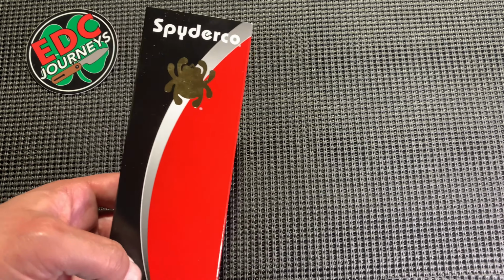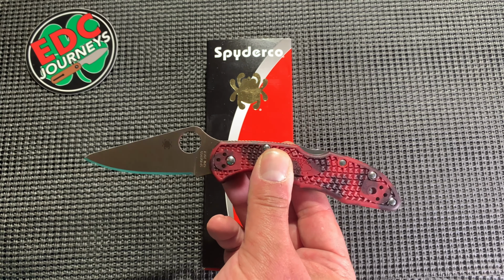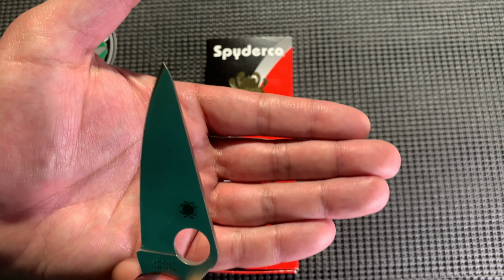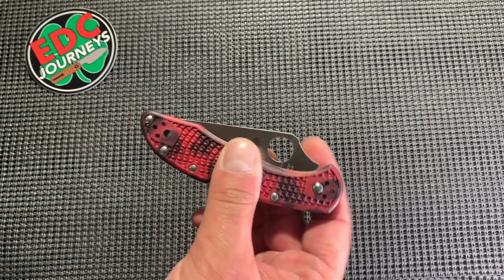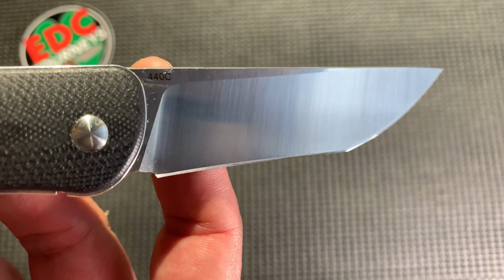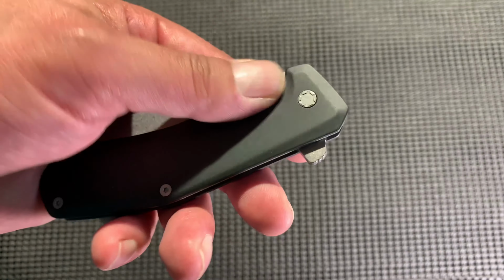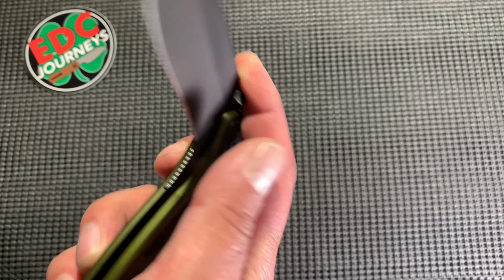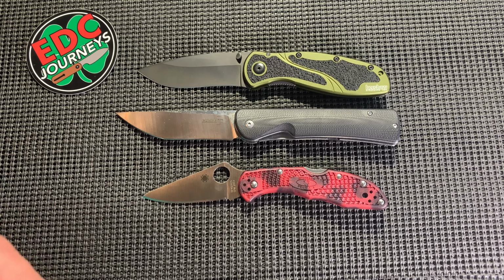Spyderco, Boker & Kershaw - Unboxing & Quick Thoughts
This video is a simple on boxing and basic first impressions of three knives that I’ve gotten recently.

Also I am really trying to build my subscribers, and I am working on a giveaway when I get to a certain subscriber account that I haven’t figured out yet LOL… The point is if you aren’t subscribed please consider subscribing so that you can continue to see my content as well as be in on my giveaways!

🍀🔪☘️EDCJ/Bob☘️🔪🍀